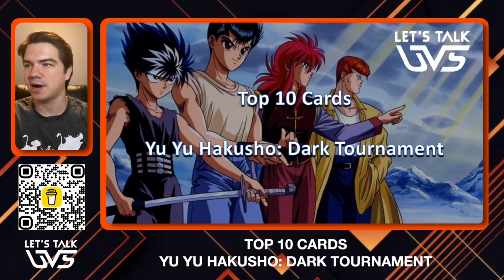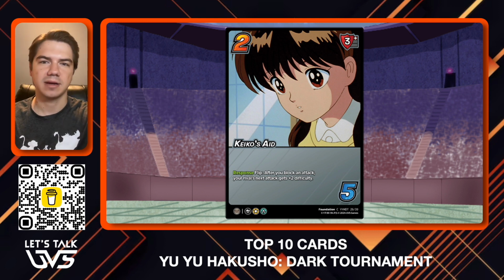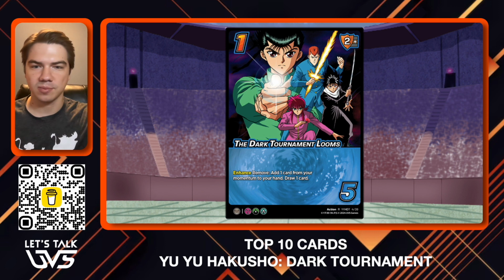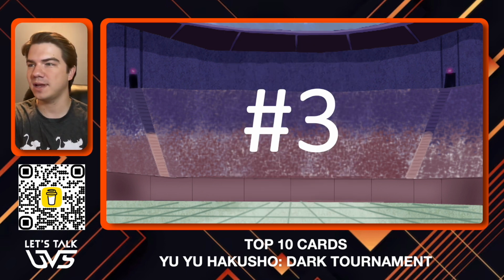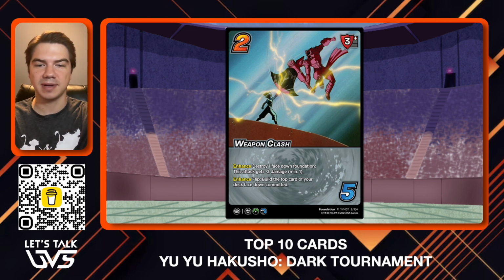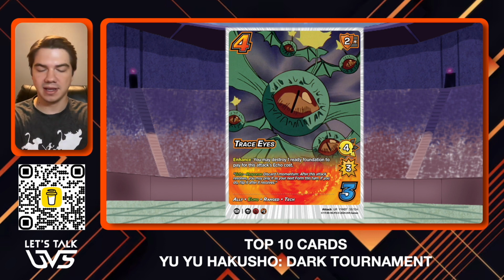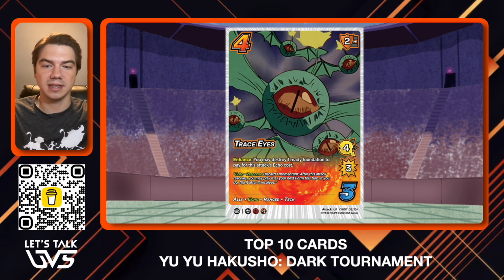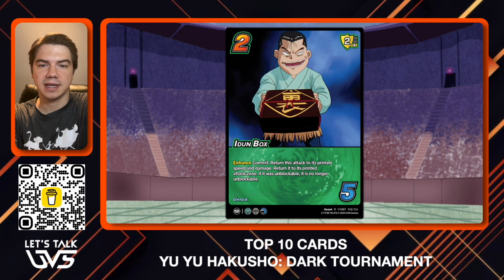The Top 10 Cards in Yu Yu Hakusho: Dark Tournament!